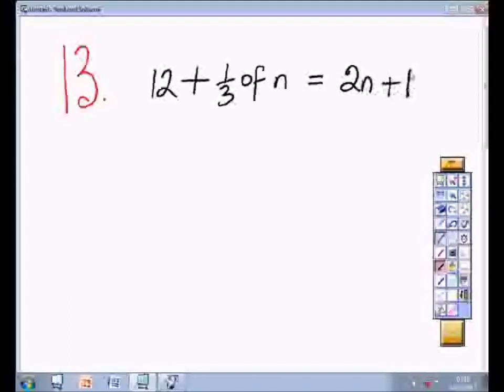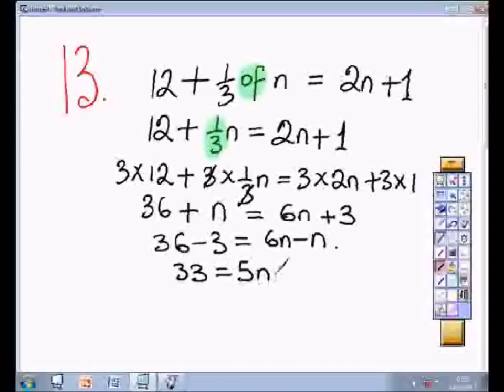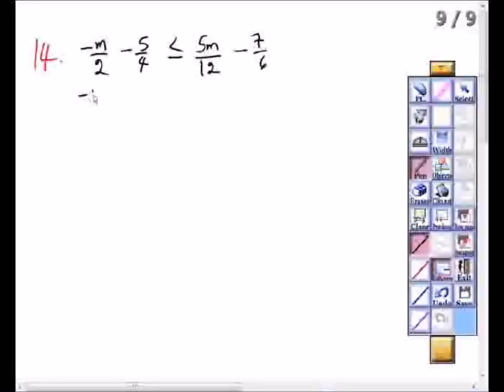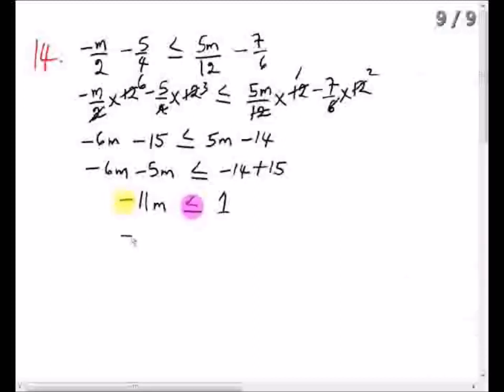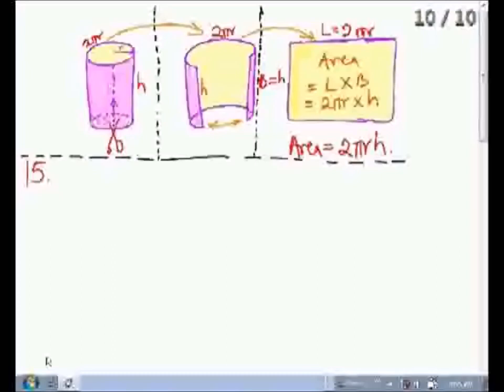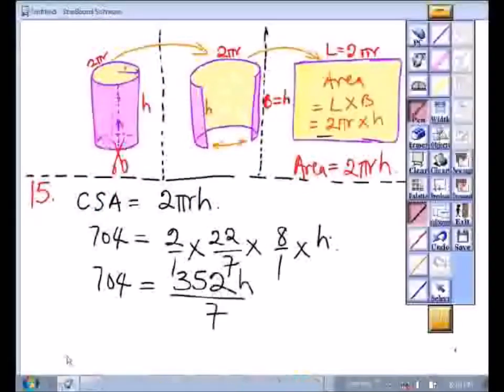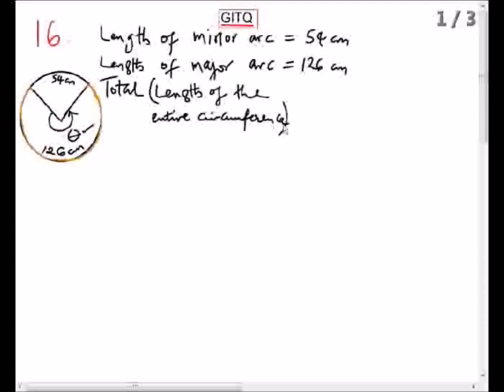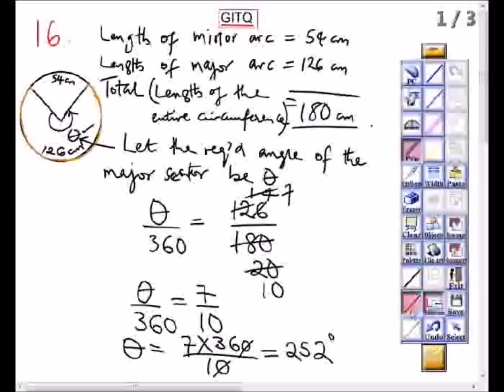Mathematics WAEC Past Questions - linear inequality, mensuration, circles sectors arcs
Topics:
word problems,
Linear Inequality involving fractions,
Mensuration - Cylinder
Circles, Sectors & Arcs

Chemistry WAEC Past Questions - Description of Rutherford's atomic structure, Difference between mass number and atomic number